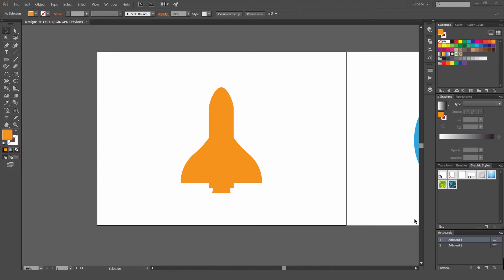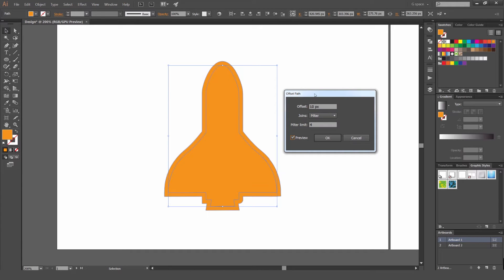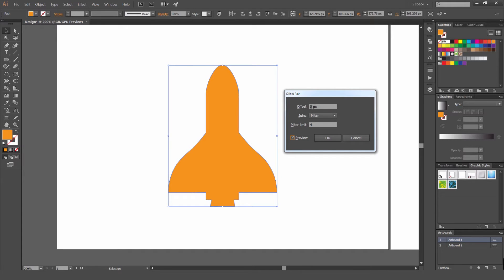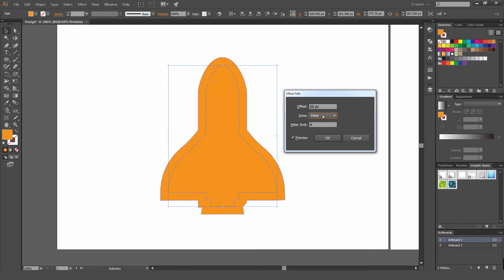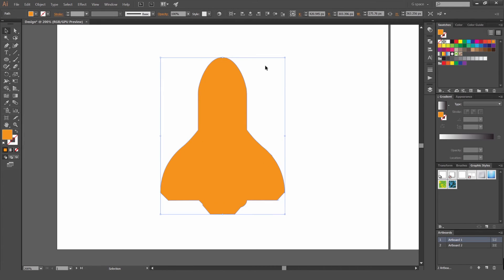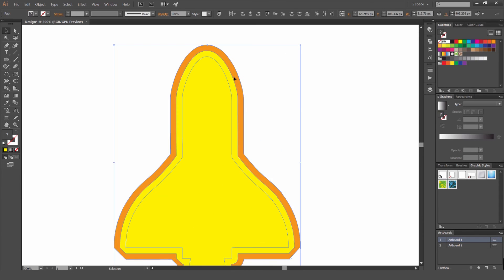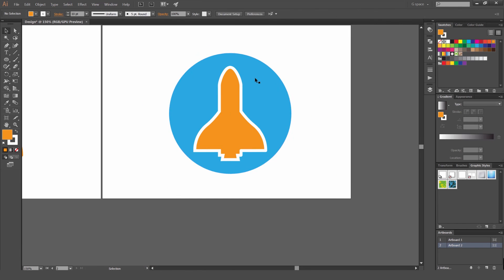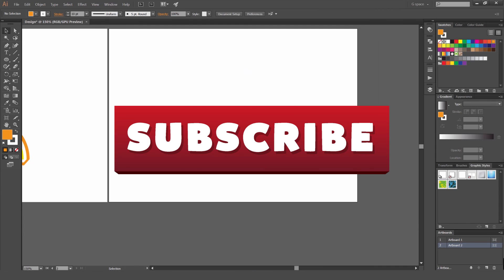How to create an offset path in Adobe Illustrator CC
I show you how to use offset paths in illustrator. It is great when working with logos and illustrations if you want to create clean outlines. It duplicates the current object and then offsets it from the original position. It is an effective way to make accurate cutouts or outlines of shapes.